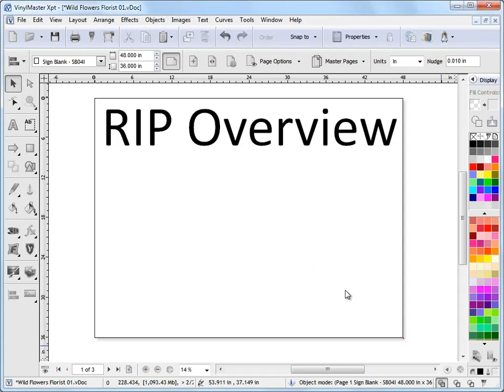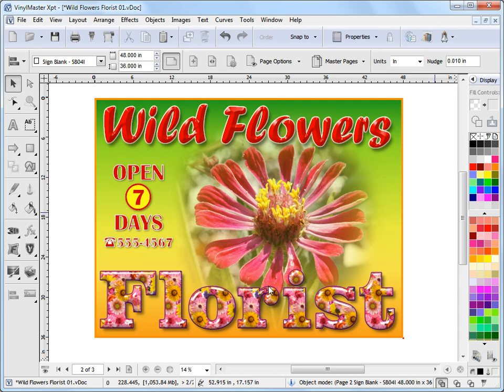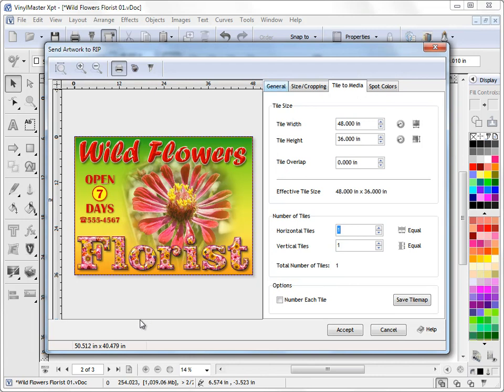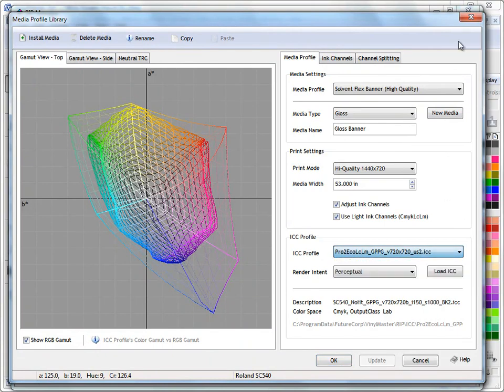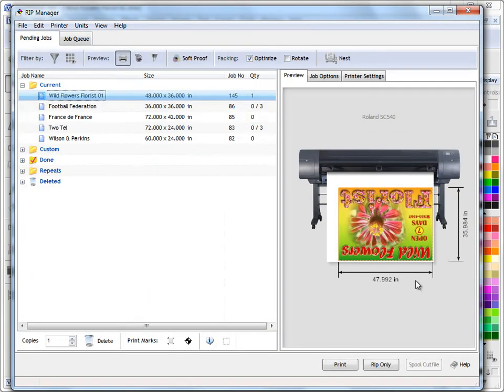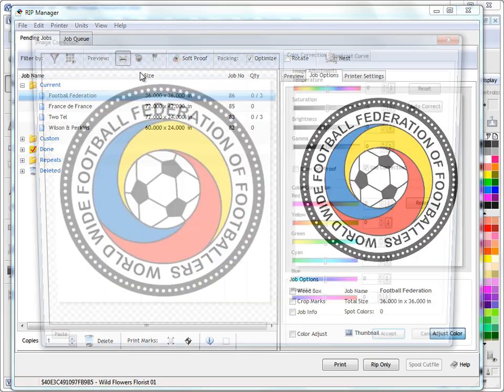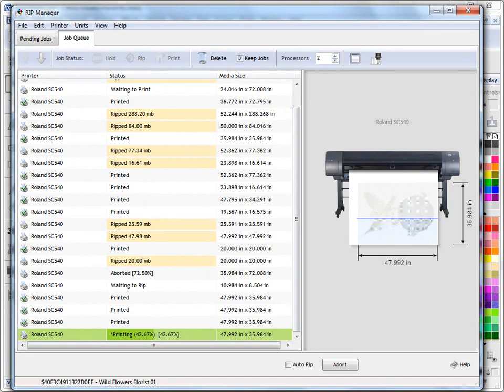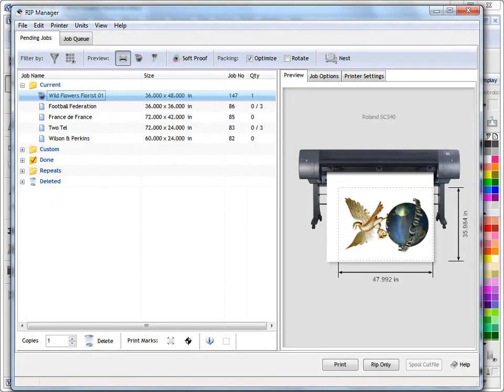Working with the RIP in VinylMaster - an overview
Where and how to work with the RIP in VinylMaster